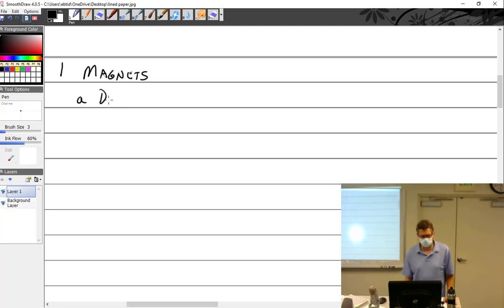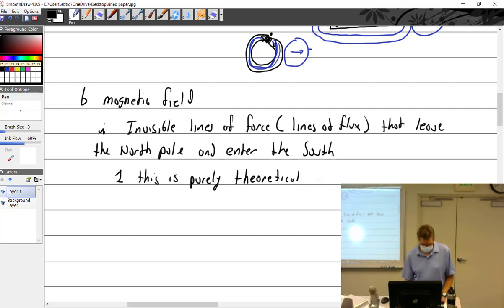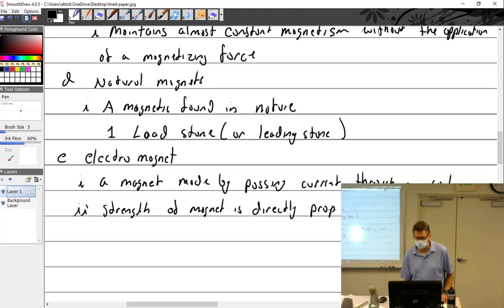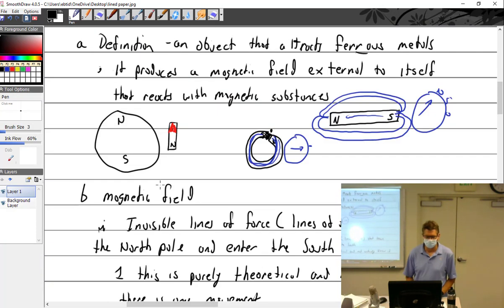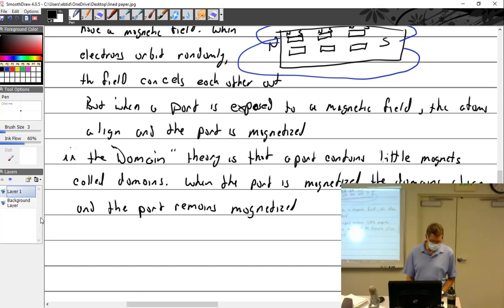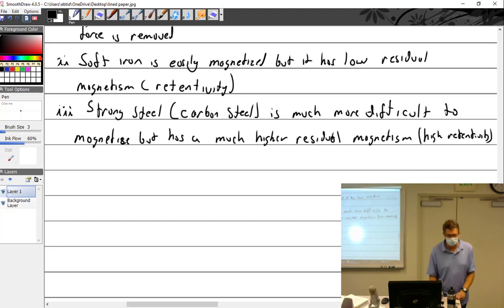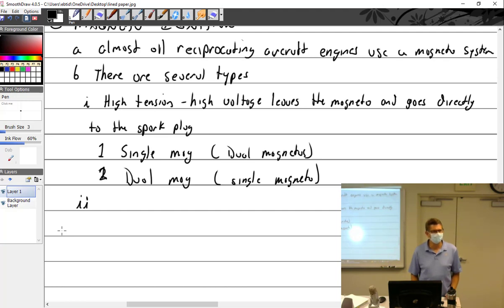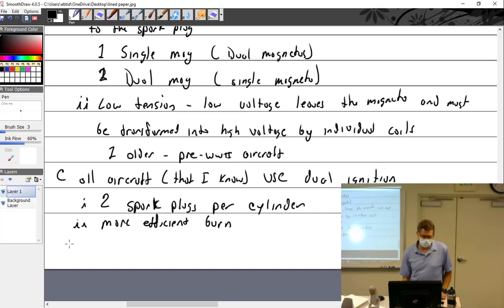10 5 21 Part 1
This week is all about aircraft ignition systems.  We start with Kettering ignition (battery ignition) and then move to magnetos.